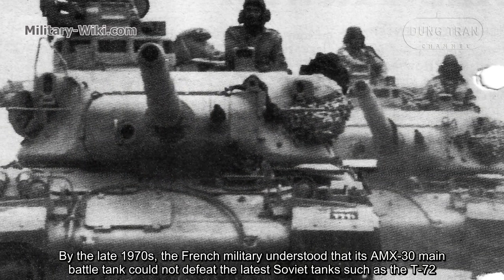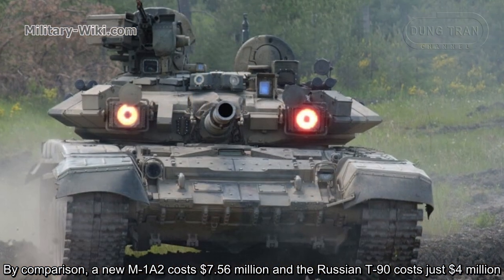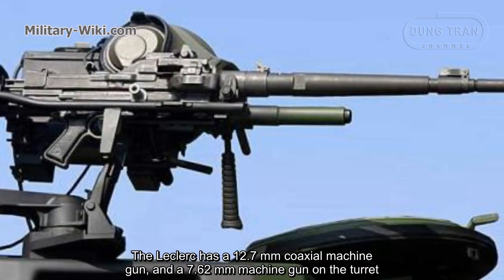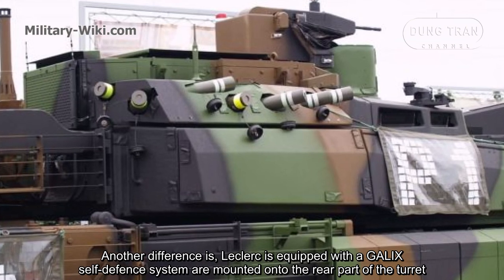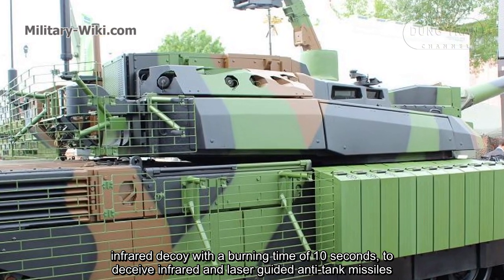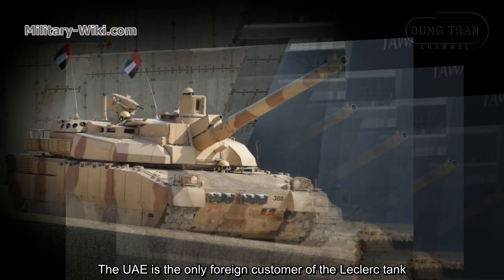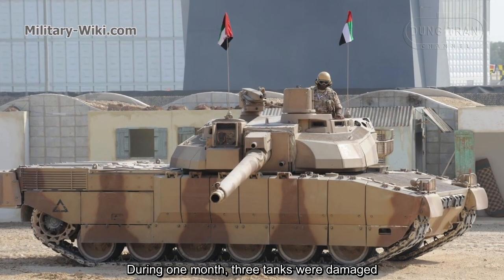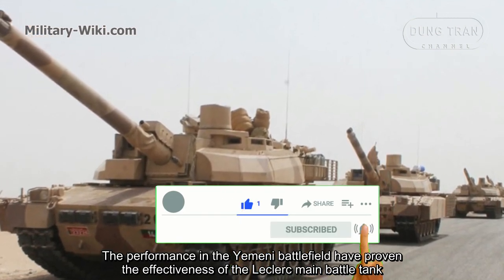The "Value For Money" Performance of the World's Most Expensive Leclerc Tank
The Leclerc tank, or AMX-56, was born, named after a French general, the commander of the armored division that liberated Paris in 1944. At the time of its birth, it was the most expensive tank in the world, costing $9.3 million each. By comparison, a new M-1A2 costs $7.56 million and the Russian T-90 costs just $4 million.
The Leclerc has a range of 550 km, while the Abrams is only 400 km. This factor reduces the logistical burden for Leclerc.